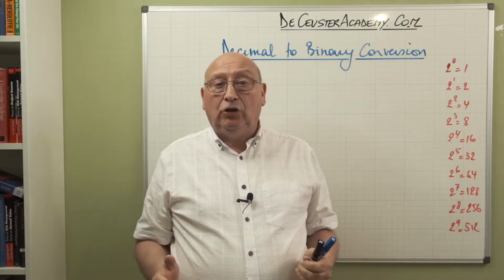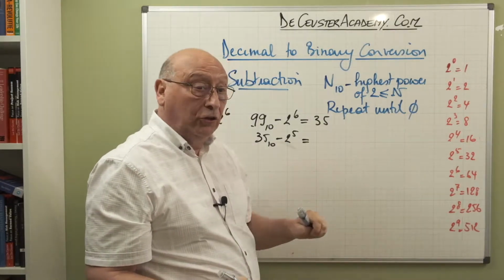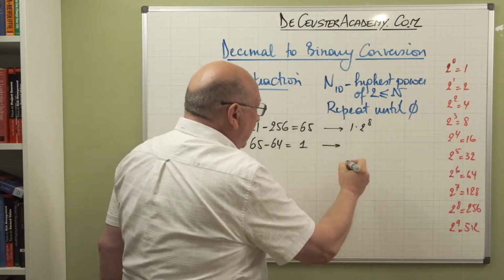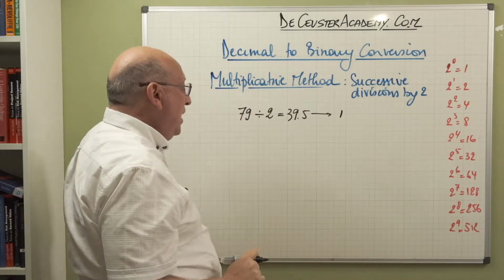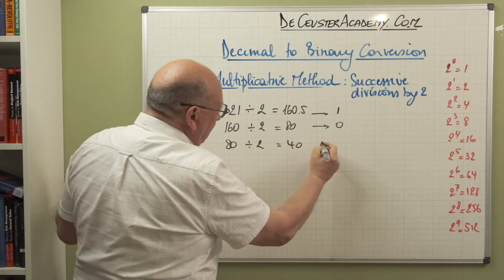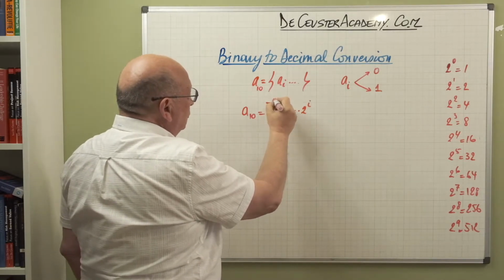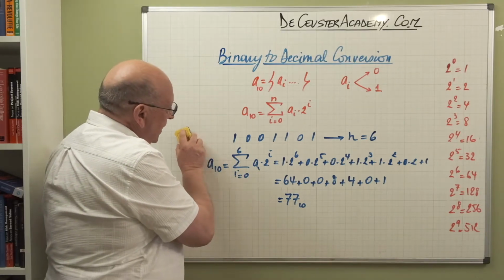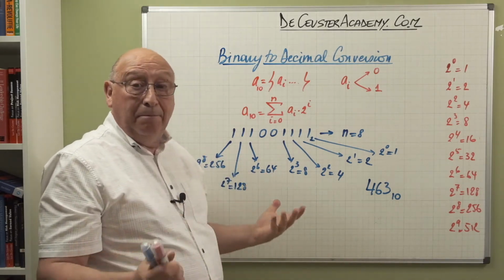Discrete Math - Conversion between Decimal and Binary Numbers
See more about our courses and special offers at the end of the video description.

00:30 - Introduction to Decimal to Binary Conversion
01:10 - Subtraction Method - Example 1
04:10 - Subtraction Method - Example 2
06:35 - Multiplication Method - Example 1
08:50 - Multiplication Method - Example 2
10:50 - Binary to Decimal Conversion
16:20 - Conclusions

Computers use binary numbers, so it is important to convert decimal numbers to binary numbers and the other way round.

The first method is based on the subtraction of the largest possible power of 2 from the decimal number and repeating this subtraction until zero is reached.

The second method is the multiplication method where the decimal number is successively divided by powers of 2.

It is also important to convert binary numbers back to decimal numbers and this is done by applying the general transformation formula where each power of 2 is multiplied with 0 or 1 and all numbers are added up.